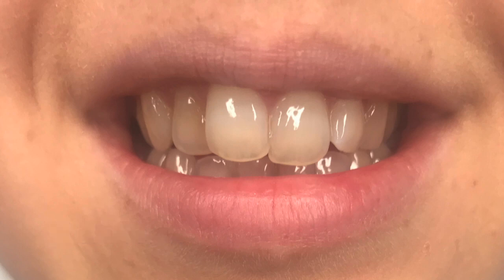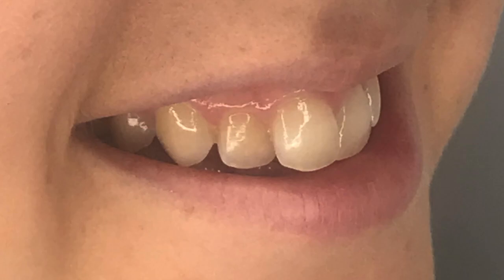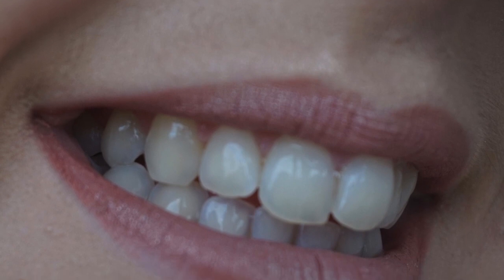SMILEBRILLIANT TEETH WHITENING KIT - HONEST REVIEW!! CHELSEA BAXTER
Today is a slightly different video as I was kindly sent a teeth whitening kit from a US brand called Smile Brilliant, retains for $149, in an exchange for a full review.  Their link to the website is

I also have done a blogpost explaining and a few piccies so take a look

This video explains the process as well as my thoughts of the results so far.
Smile Brilliant are generous enough to be hosting a giveaway so you can win your very own teeth whitening kit, all you have to do is enter via this and they will announce the winner as soon as they have received twenty give entries so go go go.

Let me know if you have tried this brand before and what are your thoughts?

Also, a video will be going up shortly creating this make up look.